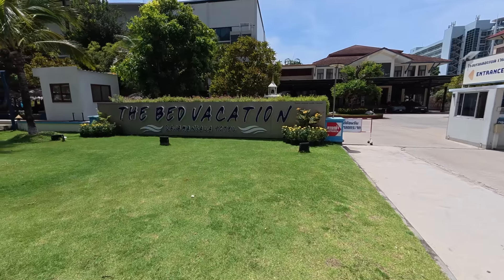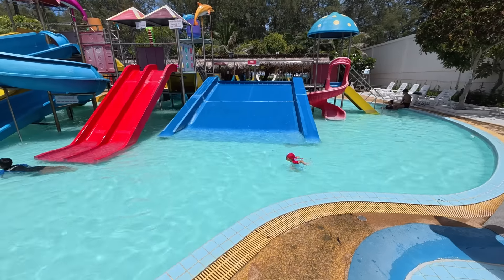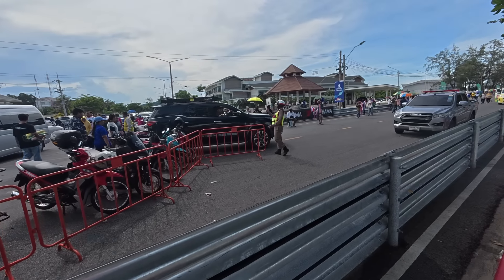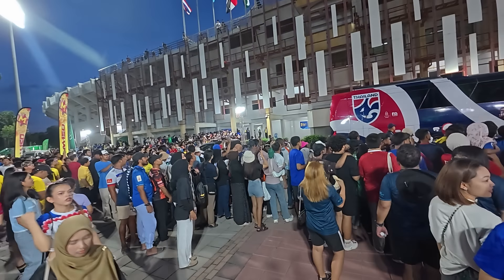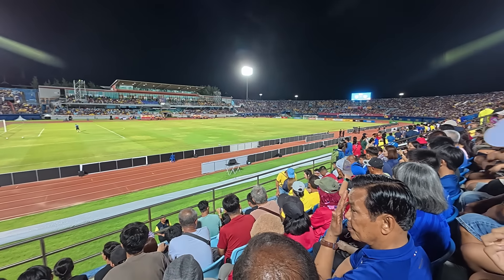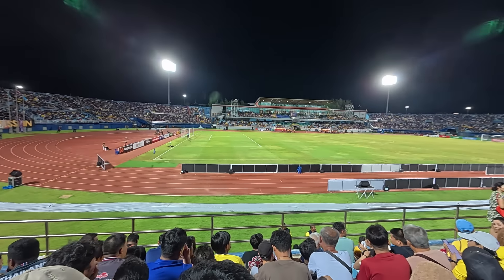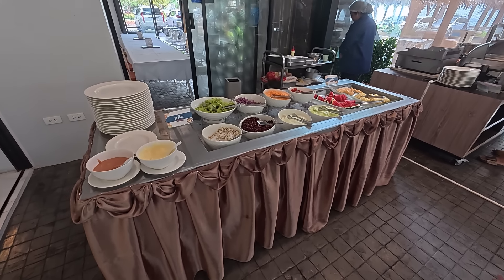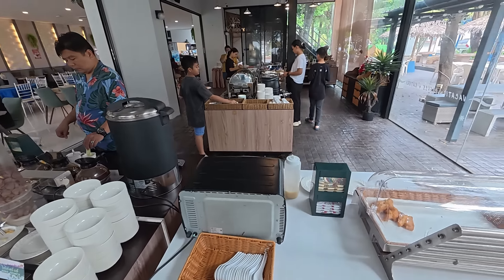International Football In Thailand | Thailand vs Syria | King's Cup 2024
*Video Description*

Since taking my family to watch a Charity Shield Game a couple of years ago between Buriram (Thailand) and Kelantan (Malaysia), they have wanted to go again. An opportunity arose when Songkhla was chosen as the venue for the annual King's Cup in Thailand. This video features the final, and also the hotel where we stayed the night.

I always use Agoda when booking hotels and recommend them highly.

The new hotel next door to where we stayed is

I always use Agoda to book hotels. I get the best price (with a money back guarantee if I find a better deal) and great service. Agoda is a company I trust and recommend. Use the following link to book your next hotel room!

*Are You Interested In Learning How To Read Basic Thai?*

Being able to read some basic Thai is an extremely useful skill, and actually it's quite easy. Even I can do it! Here's a link to my other YouTube channel: